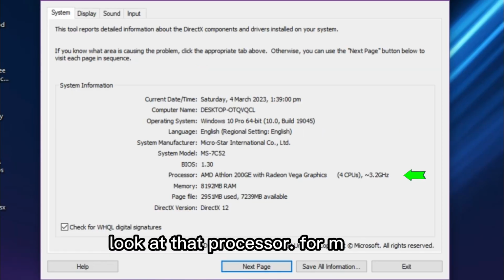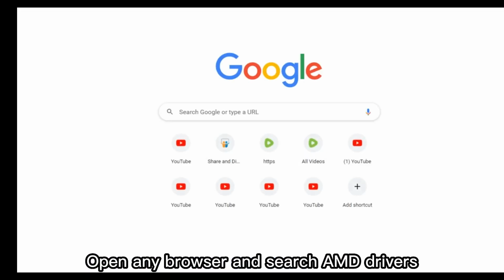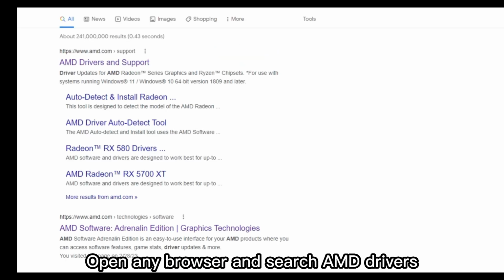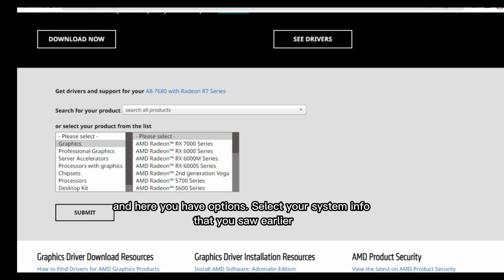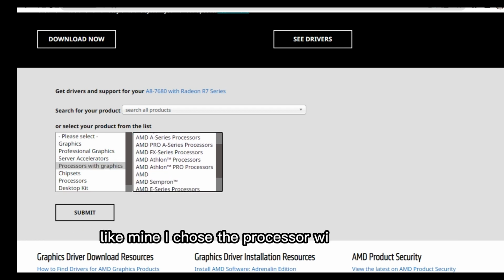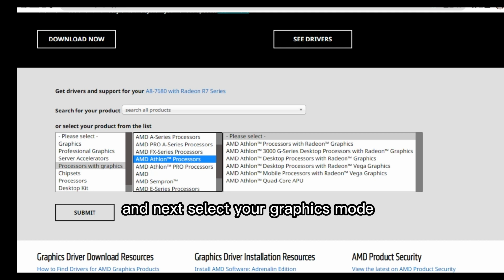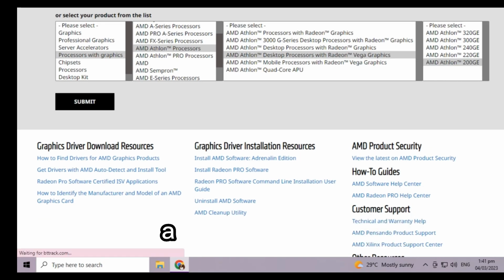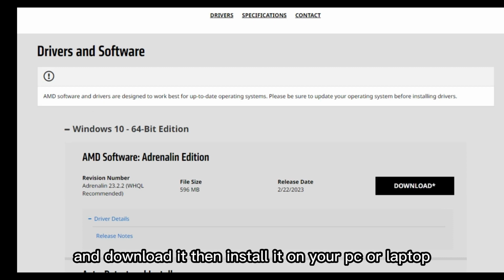How to Downloads AMD Radeon Graphics drivers || AMD Athlon 200Ge@techexpresschannel4391